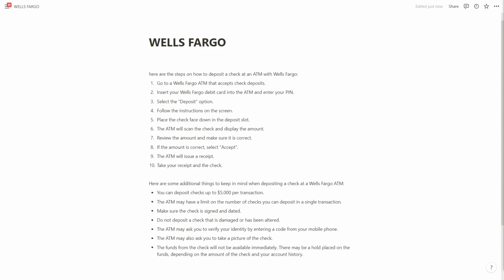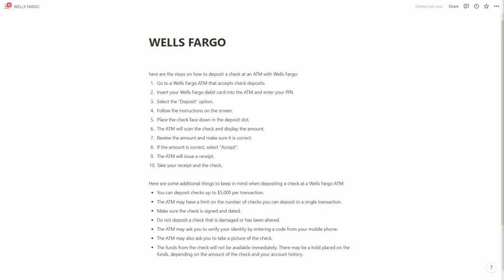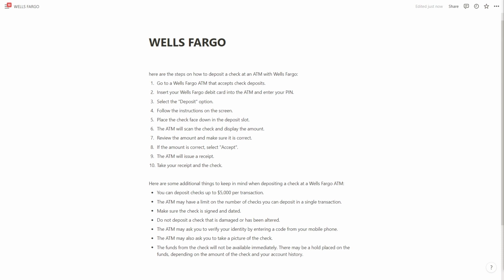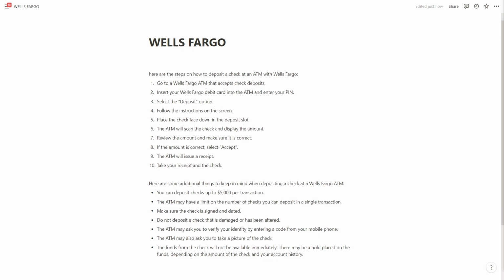How To Deposit A Check At An ATM With Wells Fargo (2024)